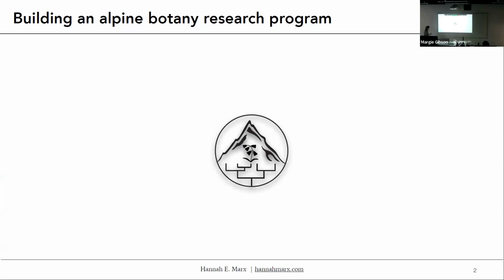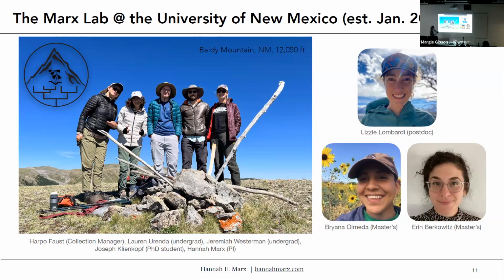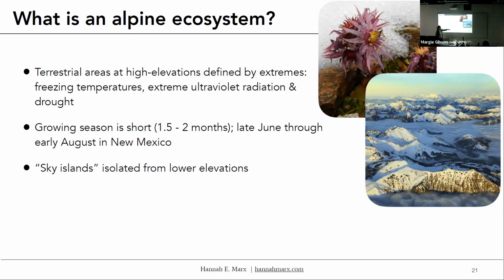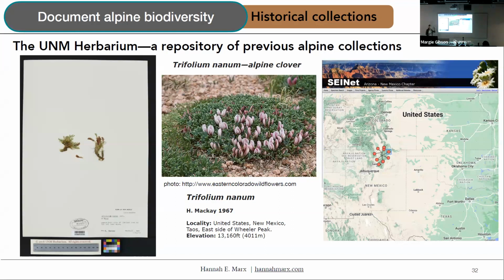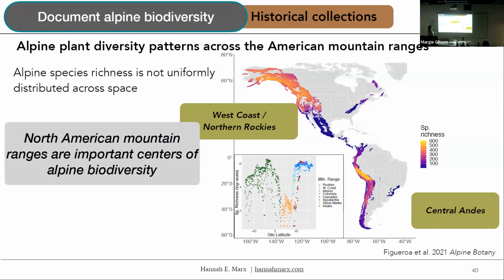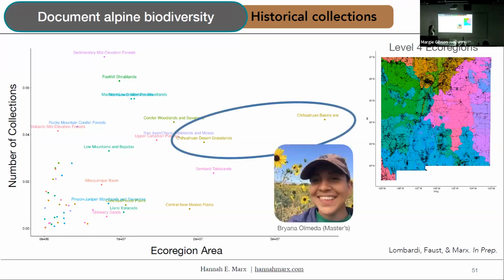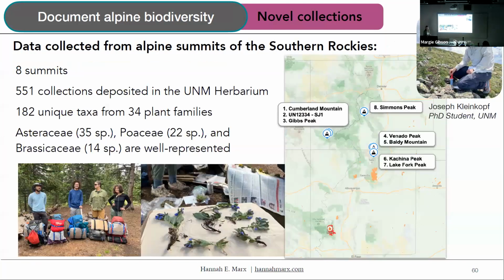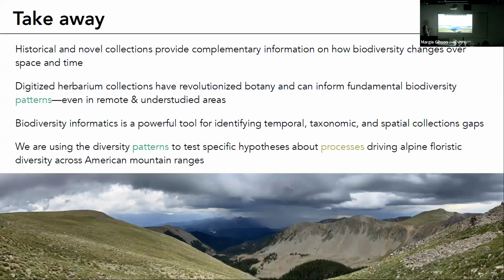Friday, May 19, 2023 "The floristic diversity of alpine ecosystems in the southern Rocky Mountains"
Presented by Hannah Marx, Assistant Professor and Herbarium Curator, University of New Mexico – in person and online

This program will be presented live in Room 111, Harlan Hall, on the WNMU campus, and it will also be available via Zoom for those who prefer to attend online. In this presentation, Dr. Marx will share progress on her research program focused on understanding the floristic diversity of alpine flora in western North America.